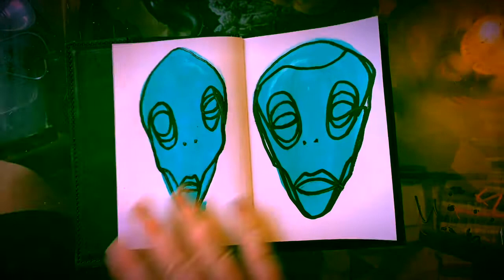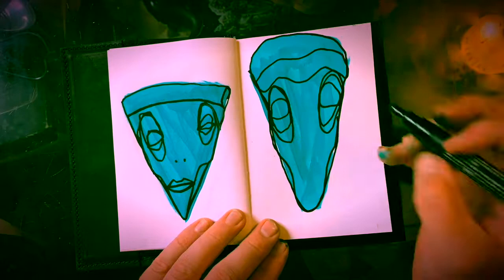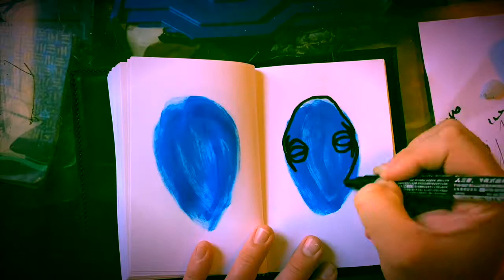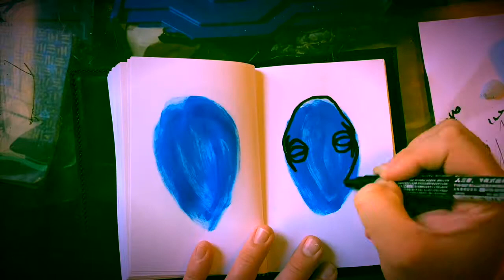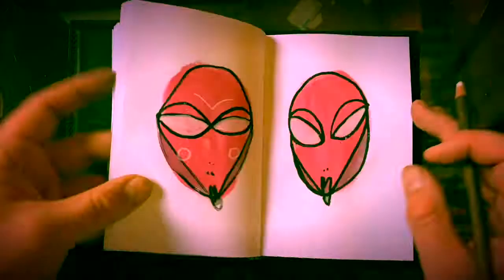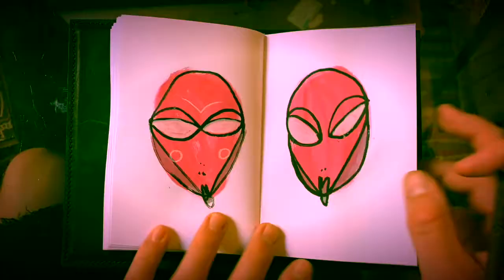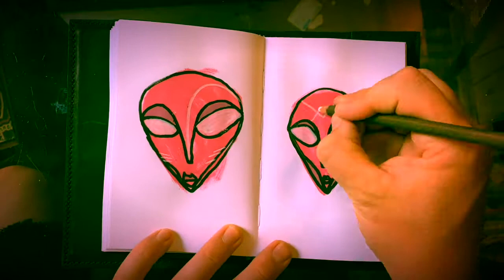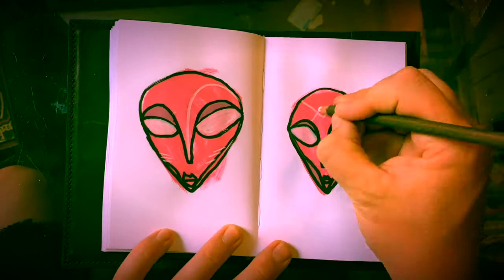Kool Keith (100 Alienz)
Music Artist: Kool Keith
Tracks:
0:00 Livin Astro
4:25 Super Hero
7:36 (Dr. Octagon) 3000 Instrumental

Visual Artist: Corey Pope